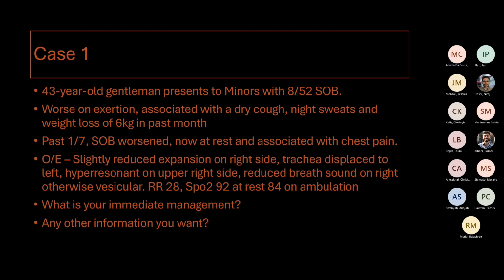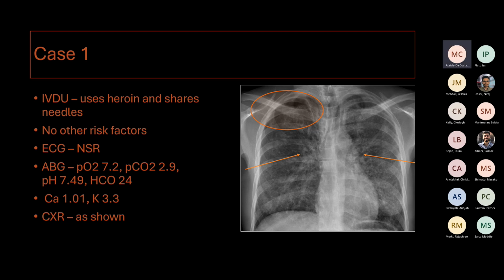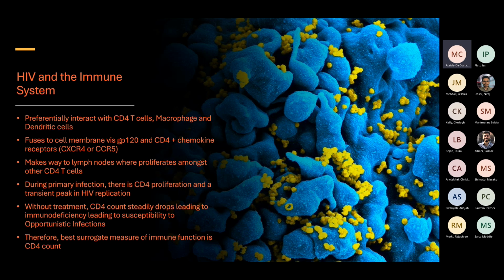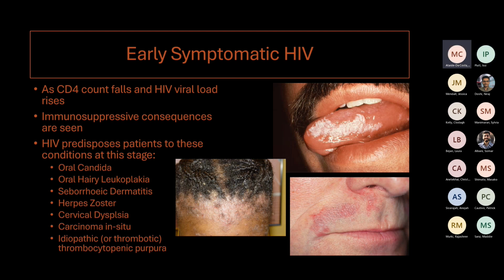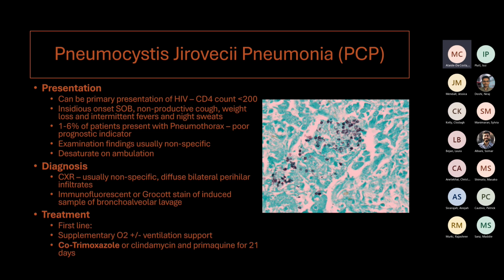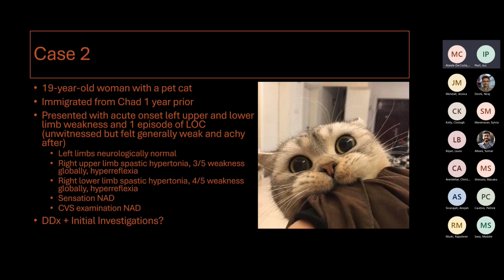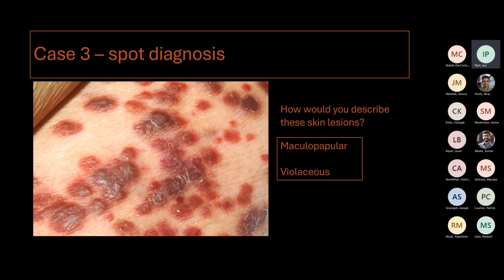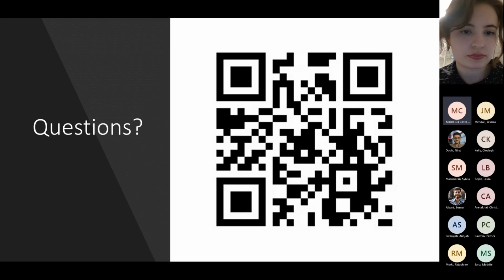Y5 - HIV and Opportunistic Infections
Marc and Issi talk about some infections that can occur in the context of immunosuppression and why it is crucial to recognise these especially in patients with HIV.